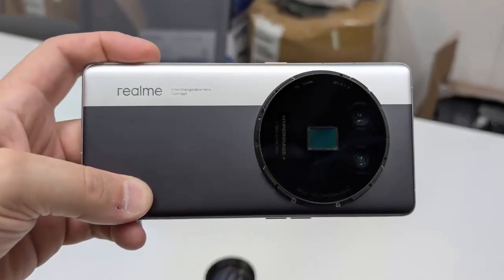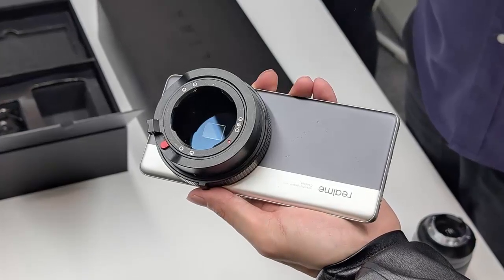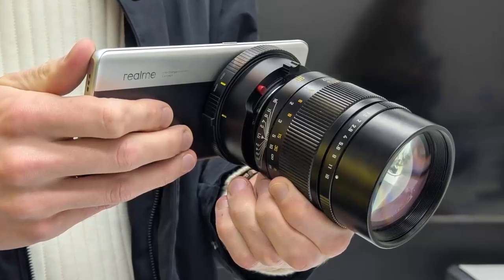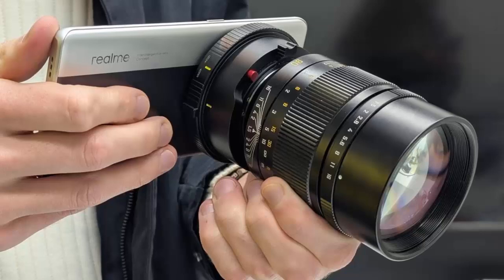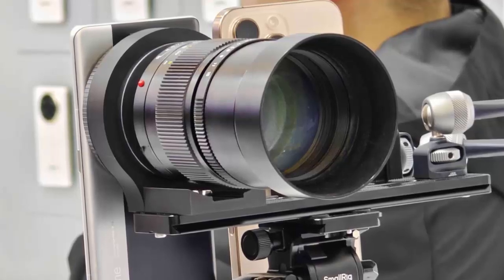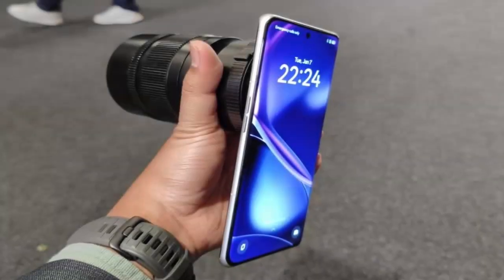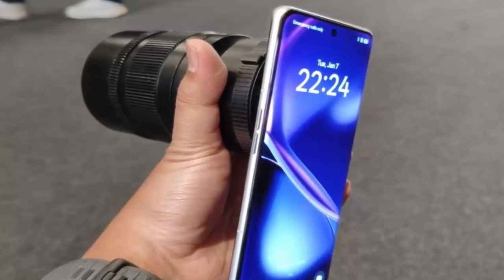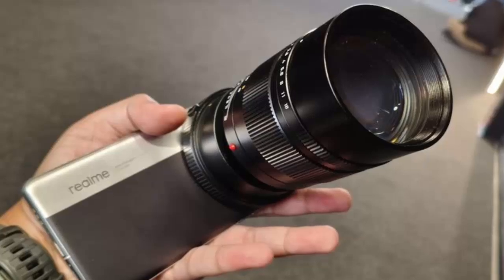This Smartphone CHANGES Everything! | Realme’s CRAZY Leica Lens Concept!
Realme just dropped a game-changer at MWC—the Interchangeable Lens Concept Phone! Imagine attaching Leica M lenses to your smartphone for professional-grade photography. With a 1-inch Sony sensor, a Snapdragon 8 Gen 2, and a mount for legendary Leica glass, this phone is redefining mobile photography.

🔥 Is this the future of smartphone cameras? Drop a comment and let us know!